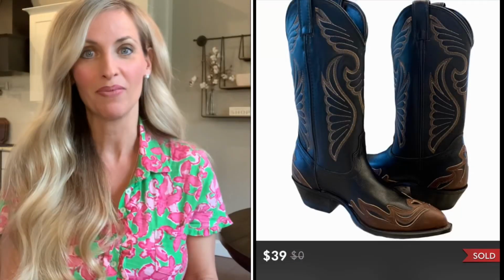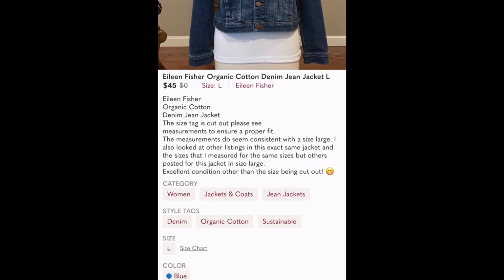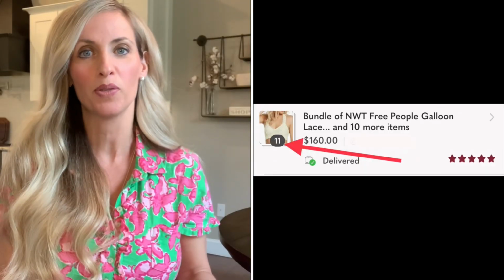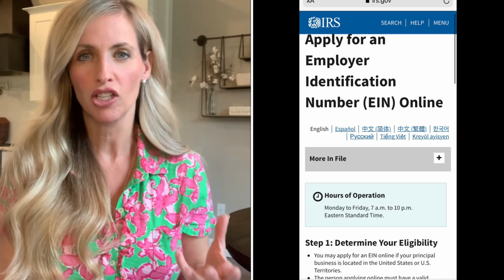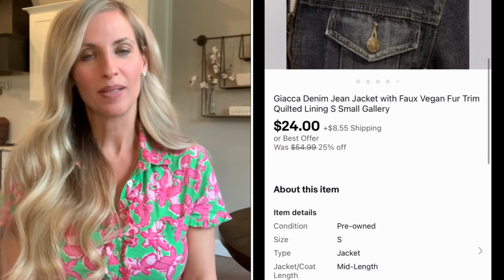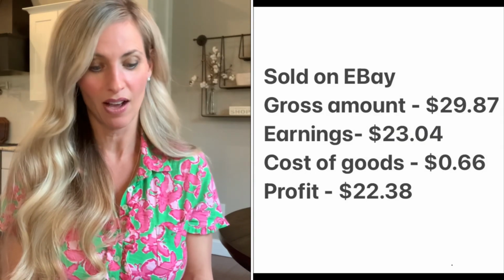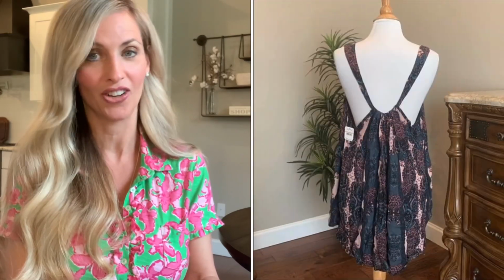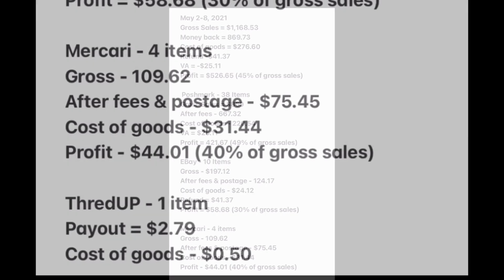What Sold Last Week on Poshmark EBay Mercari ThredUP May 2021 Sourced from Goodwill & Liquidation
What Sold Last Week on Poshmark, EBay,  Mercari and Thredup?  In this video I share 20 items that sold the week of May 2-8, 2021.   I include a total breakdown of my numbers including gross sales, cost of goods and profit.  I also share where I source from which includes a variety of places! I like to pick up items to resell at the Goodwill Outlet (the bins), regular Goodwill stores, Liquidation, Retail arbitrage, garage sales, discount stores and anywhere I can turn a profit! I have been reselling for 16 years and love it!

Polymailers:
10X13 (100 Pack) Pink Watercolor Stripes Poly Mailer Envelope Plastic Custom Mailing & Shipping Bags

100 Pcs 12 x 15.5 White Poly Mailer Envelopes Shipping Bags with Self Adhesive, Waterproof and Tear-Proof Postal Bags

100 Count - 14.5" x 19", Black Gingham Plaid Poly Mailer Envelope, Mailing Shipping Bags

This is the printer I use, it has held up to daily use for approximately 5 years!

The toner I had been using went up to $48! So I found one that is equivalent for $22! I have to replace my toner about once a year.  Here is the link:

Self Adhesive Shipping Labels:

Other items I use:

I have been using the same scale for 16 years. but when I need to buy a new one, this one looks terrific, has excellent reviews and weighs items up to 50 lbs and is great price!

Join Fiverr and discover the fastest way to hire freelancers, for any online project. Thank me later!
I use Maynard1996, he always does an excellent job! I have 29 completed orders with him!

My newest Poshmark closet that I started to work on with my daughters

If you follow me on Poshmark, let me know your Poshmark closet so I can follow you back!

My second Ebay store